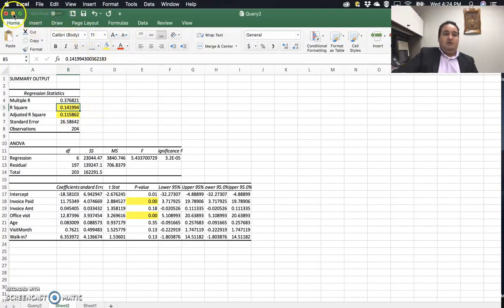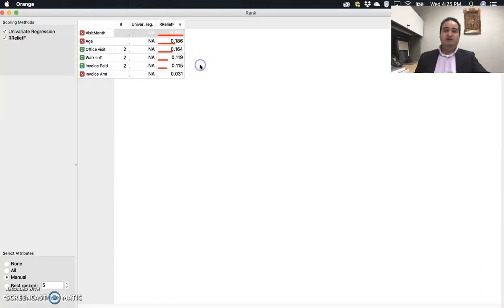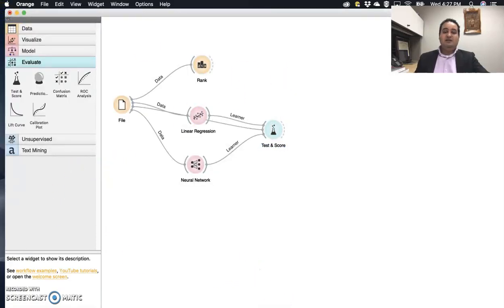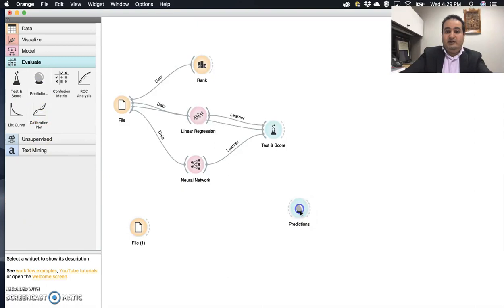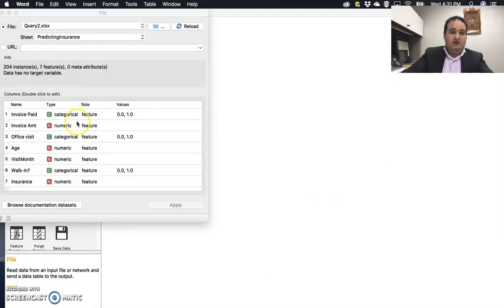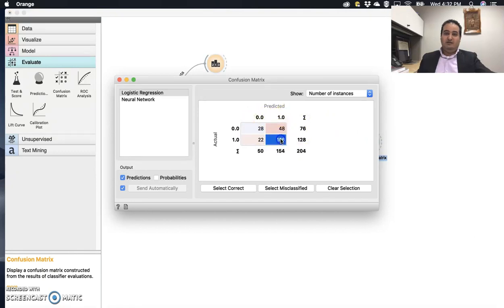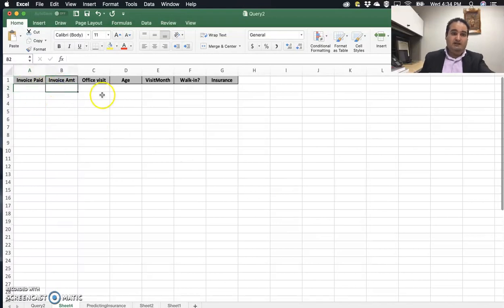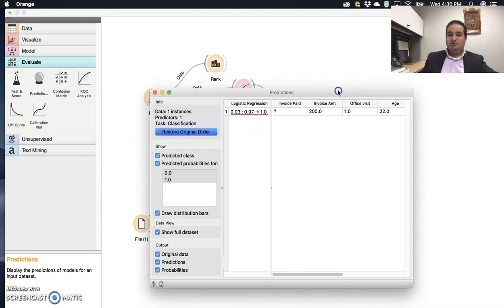Final Exam Review #2